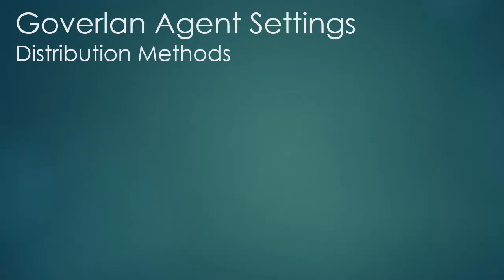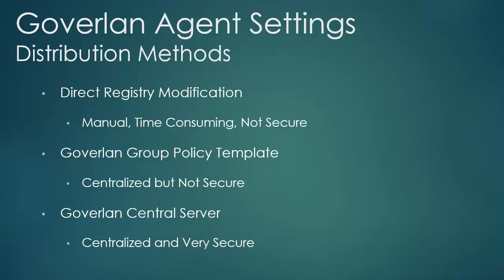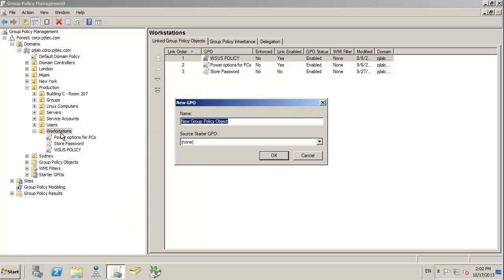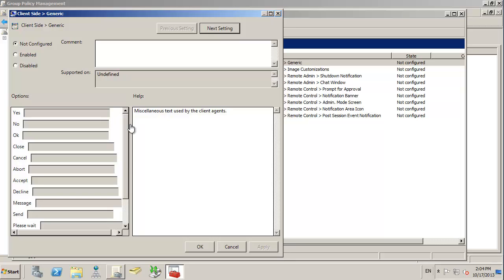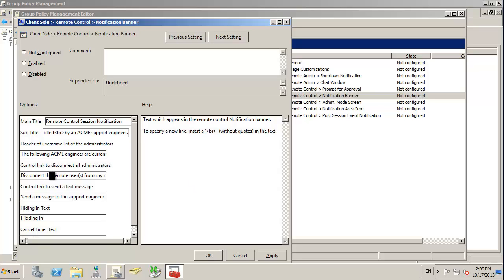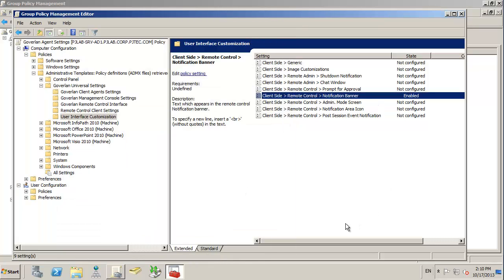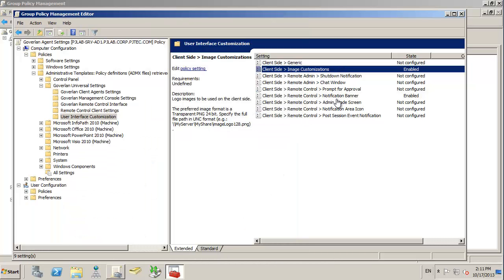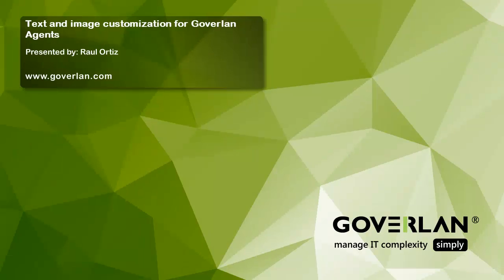Goverlan Remote Control Software Provides Customized Branding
Can you customize the text and a corporate logo displayed on the client machines during a remote control session? With Goverlan Remote Control, you can:
- Customize the text displayed.
- Localize the text in different languages.
- Add your logo so clients know who is remote controlling them.
- Add your logo to preserve your corporate image.

These features allows your users to have a seamless experience while you are assisting them.